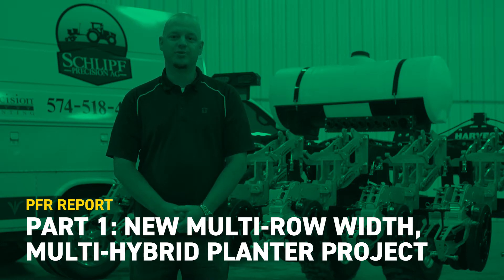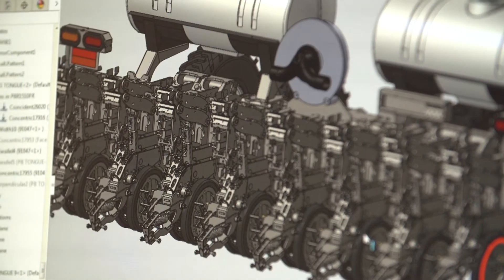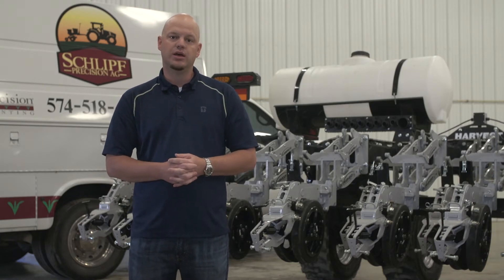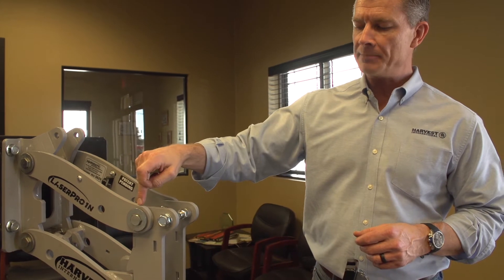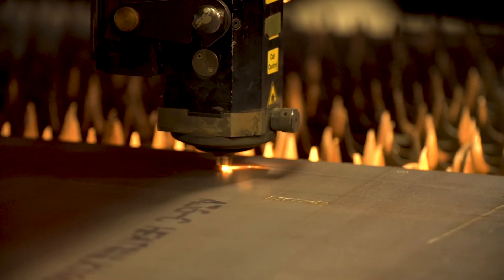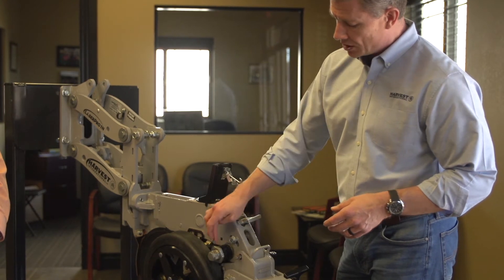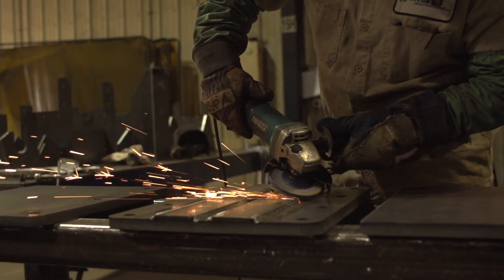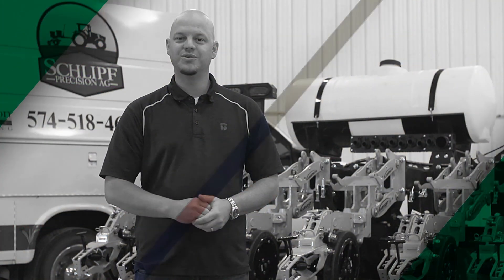Part 1: New Multi-Row Width, Multi-Hybrid Planter Project | Beck’s PFR Report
In this latest PFR Report, PFR Operations Manager, Jason Gahimer, introduces a new project we are excited to share with you!

In conjunction with Schlipf Precision Ag, Harvest International, Yetter Co., Precision Planting, Beck’s is excited to announce, for the 2018 season, our the new multi-row width, multi-hybrid planter project.

We have done a lot of research over the years on row spacing and population and have found that we can produce high yields when planting in 30 in. rows compared to 20 in. rows, but there are still some advantages with narrower row spacing. This new planter will allow us to plant in 10 in., 20 in., and 30 in. rows on the fly throughout the field in order to identify the zones, spacing, and seeding rates that will maximize our yields.

Join us for part one of this series, featuring Byron Friesen, president of Harvest International, to learn more about the components that are going onto the Harvest International planter bar.